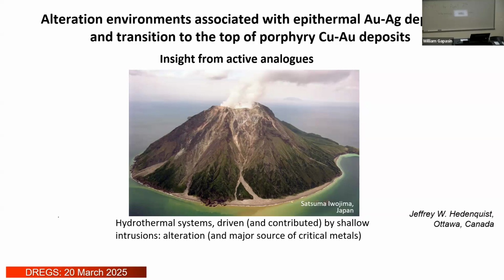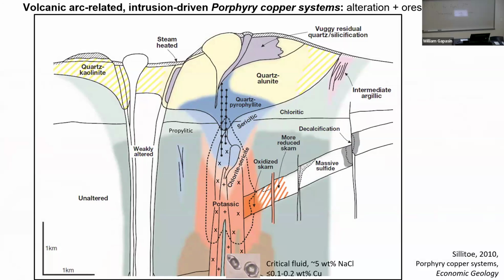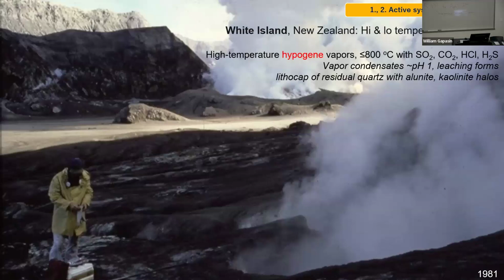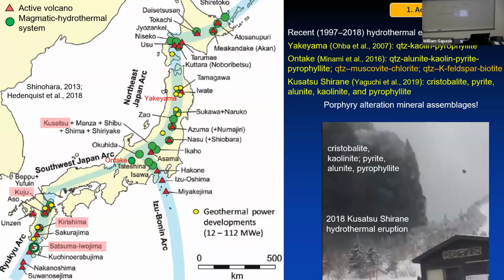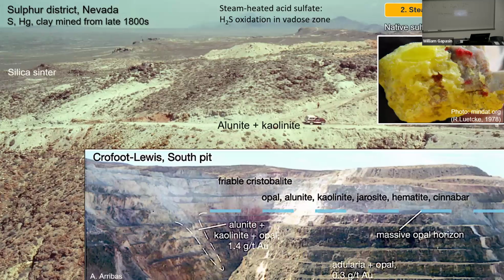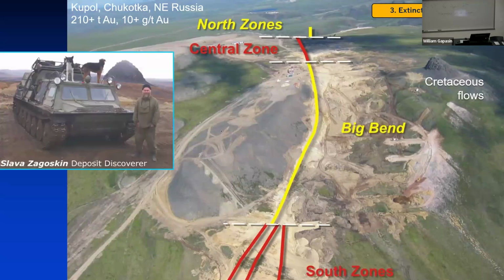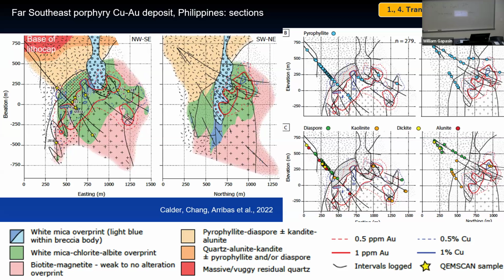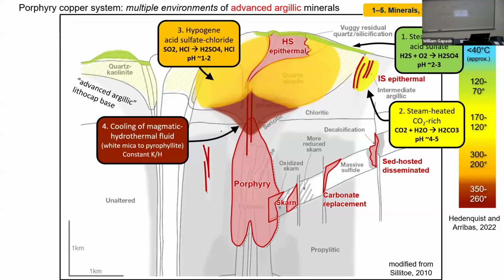DREGS Presents: Multiple formation environments of advanced argillic minerals: Jeff Hedenquist